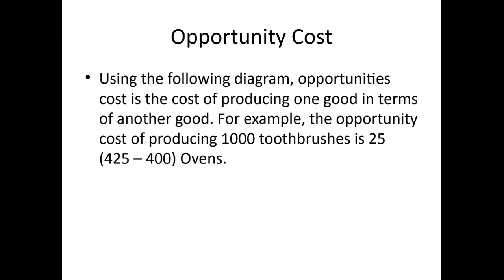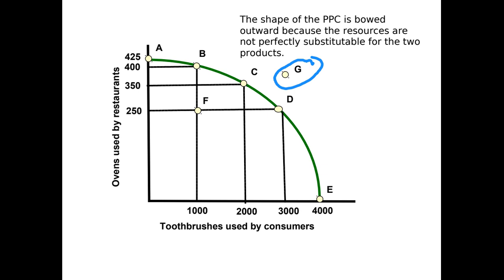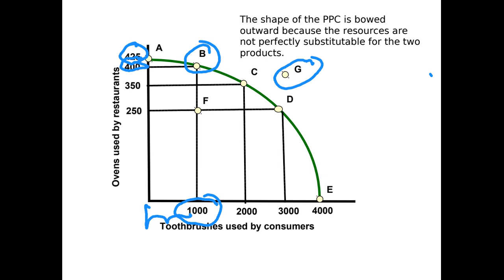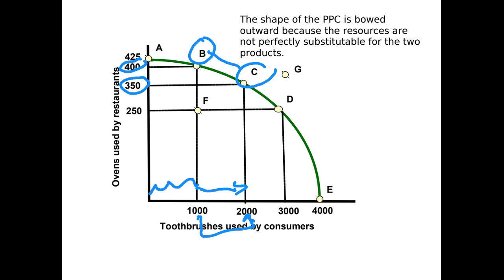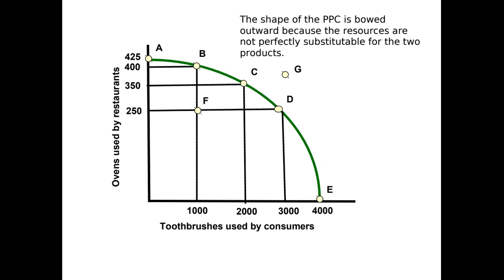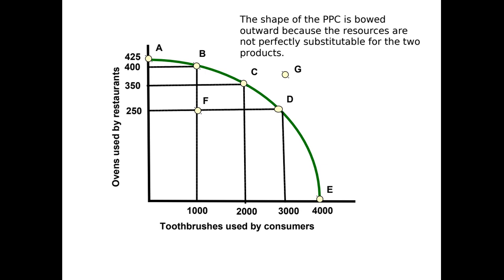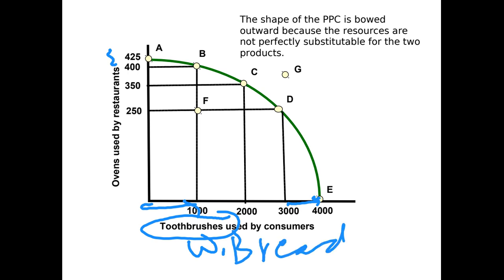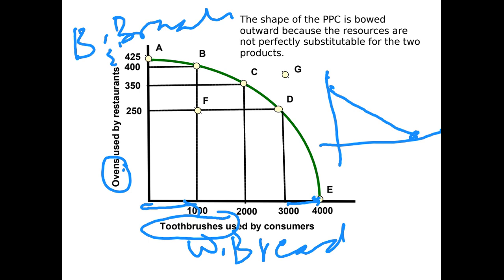Opportunity Cost PPC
In this short video, I explain the concept of opportunity costs using the production possibilities curve in 10:03 minutes.